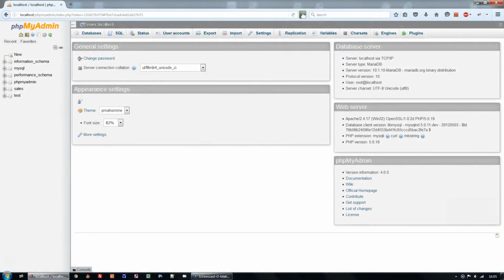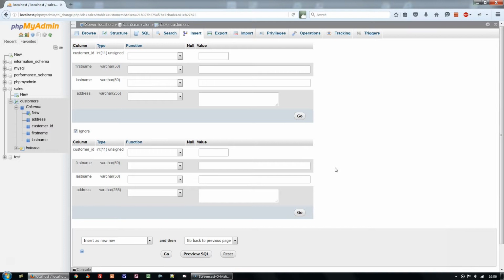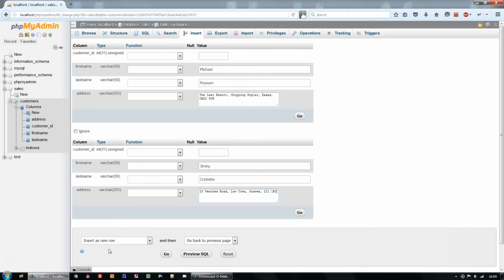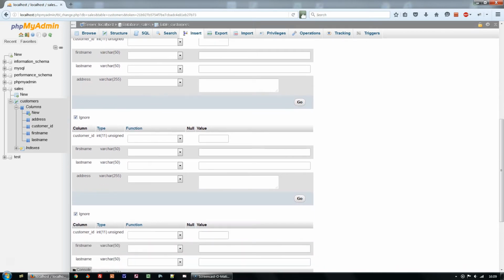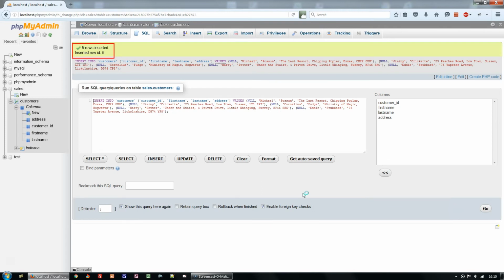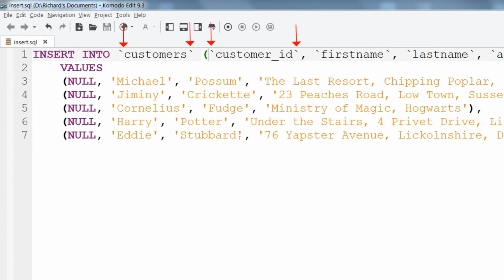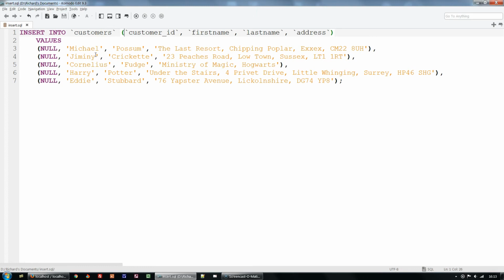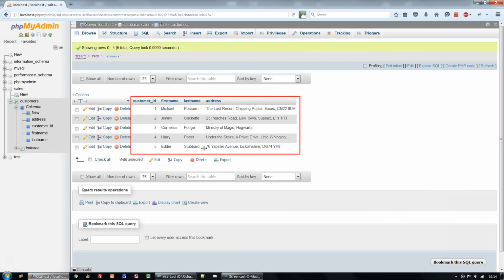Practical MySQL 01-02 Insert data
How to insert data into your MySQL database.
This lesson is one of a selection of free videos from the course Practical MySQL.